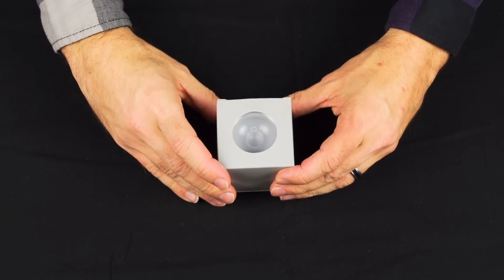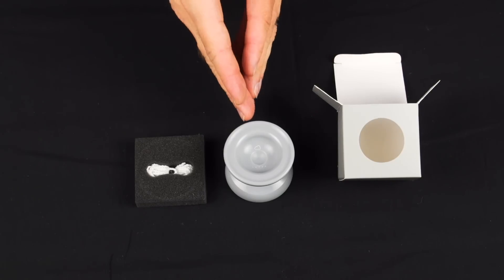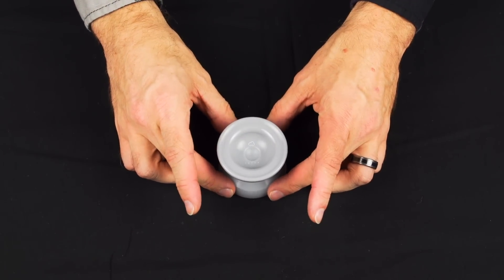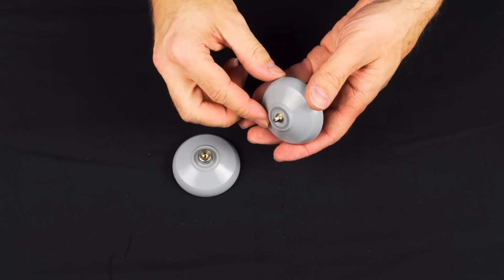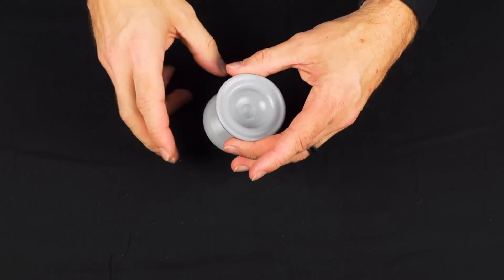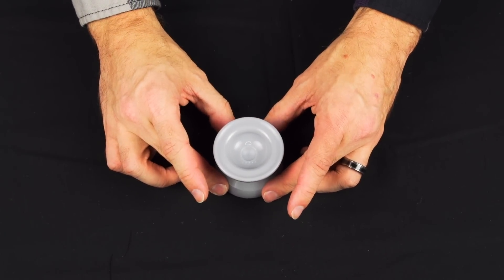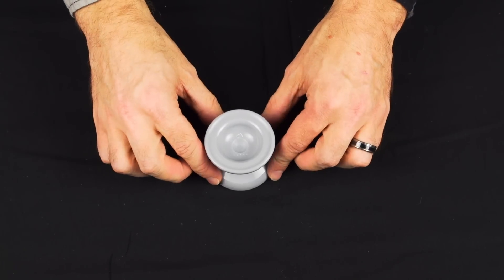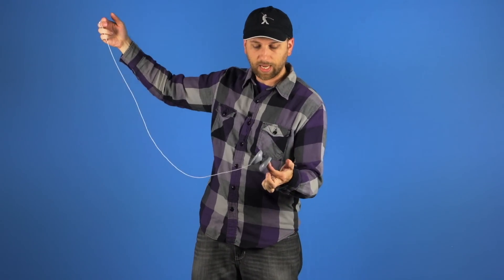Skyva Yoyo Review and Unboxing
The Skyva yoyo is great for any player who is proficient with unresponsive yoyo tricks and is ready to start learning off axis and horizontal style play. With extreme finger spinning capabilities, this is one yoyo every modern collection should include.